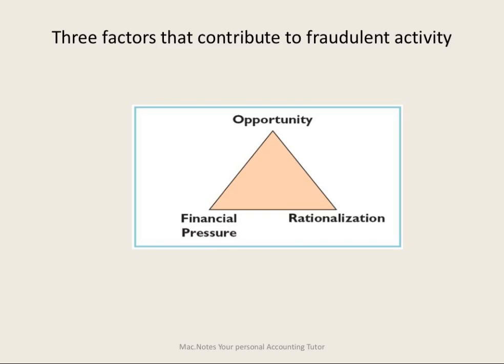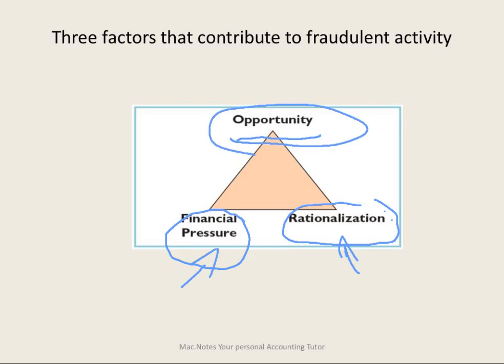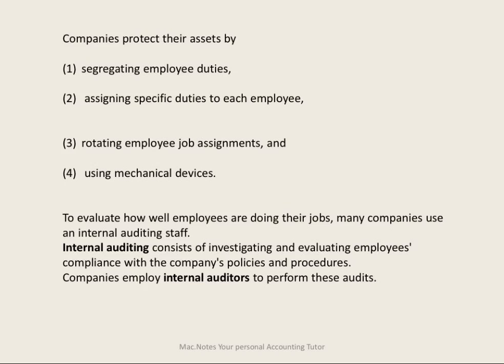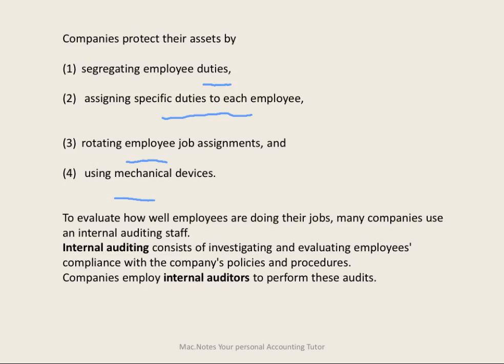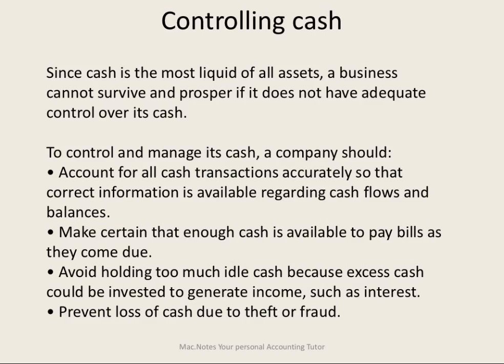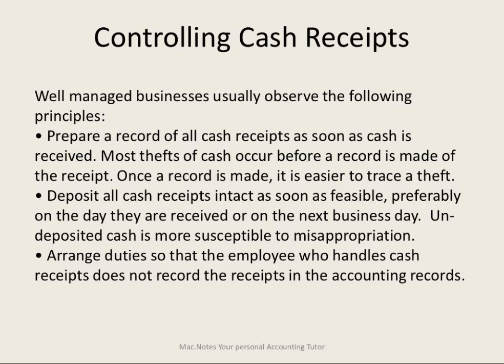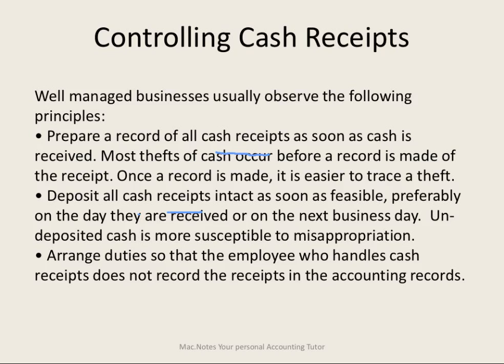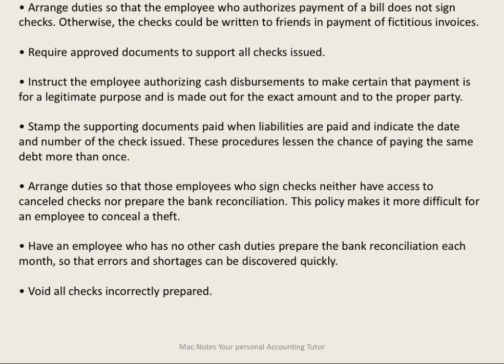fraud nd control of cashmp41